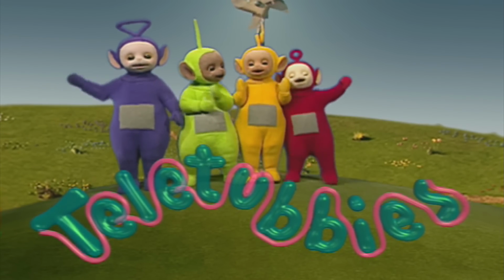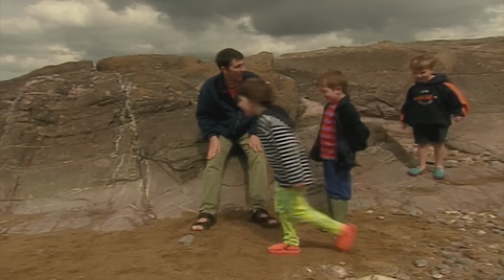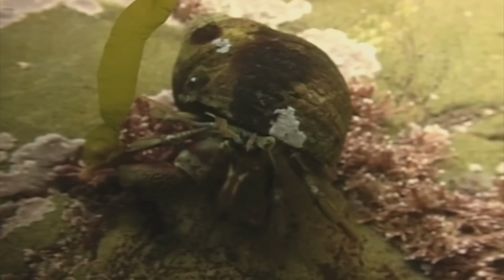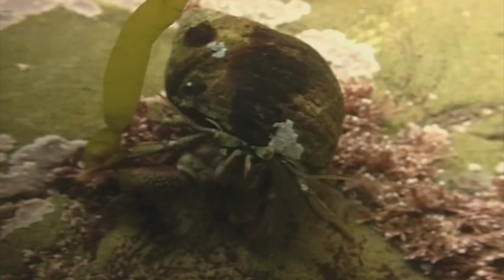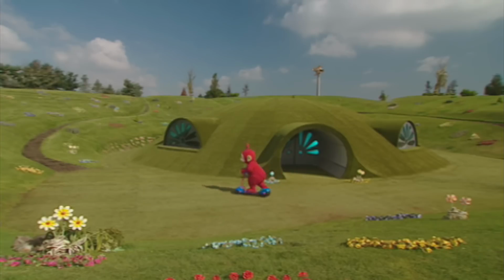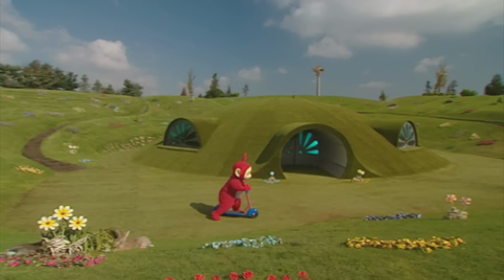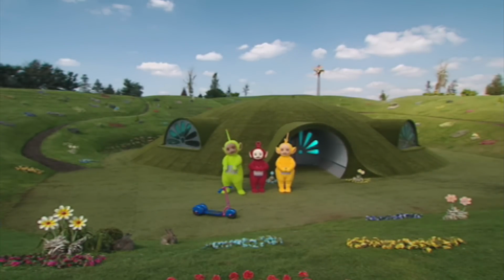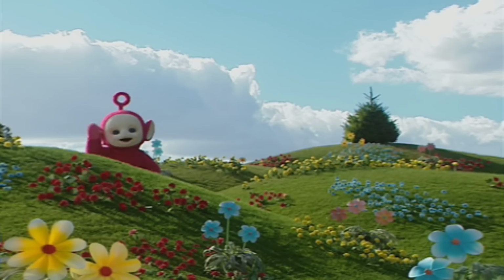Teletubbies English Episodes ★ Hermit Crabs ★ Full Episode 248